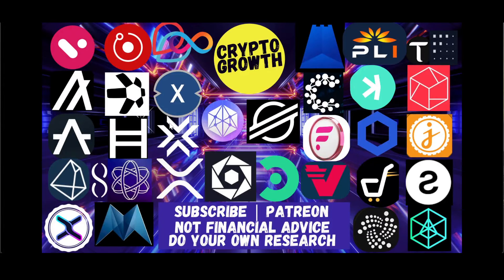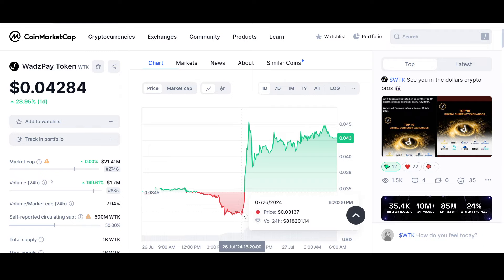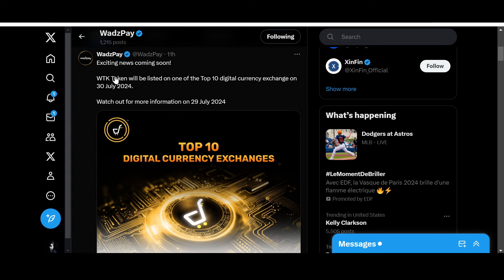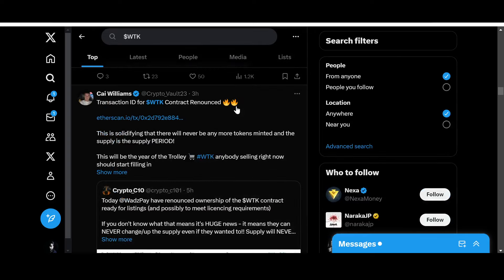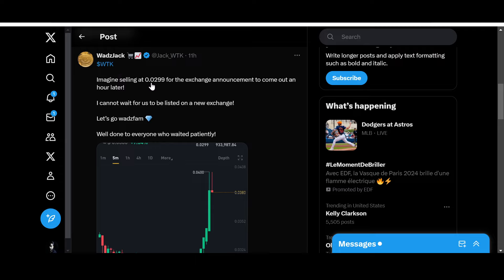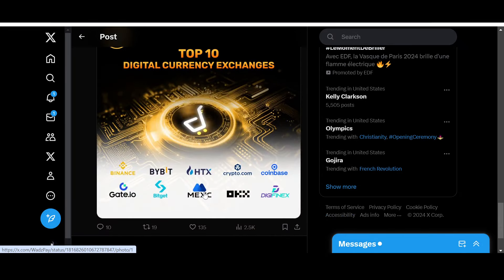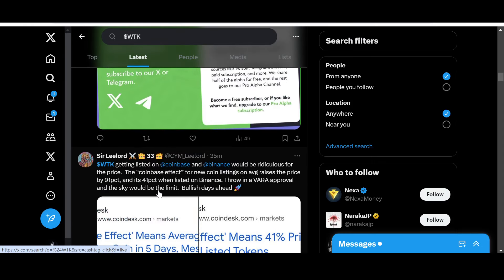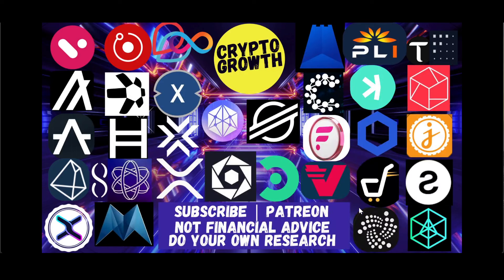🚨 WADZPAY WTK: STAR COMMAND!!!!🚨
Wadzpay Wtk is a payment crypto that aims provide all in on payment solutions. $WTK has great potential as they plan to launch Wadzpay Chain and are associated with XDC, ALGO and NASDAQ.

Welcome to Crypto-Growth. A Crypto Channel where hand-picked Utility Coins, namely, $XDC $XRP $XLM $WTK $LCX $DAG $HBAR $SHX $QNT $ALGO $IOTA $NXRA $GBEX $TAO $VELO $MNW $CSPR and their Eco-system will be discussed. From latest news and updates to coin analysis, price predictions, reviews and comparisons. If you are interested in any of that stuff. CRYPTOGROWTH is the place to be. UTILITY CRYPTO; TAKING OVER!